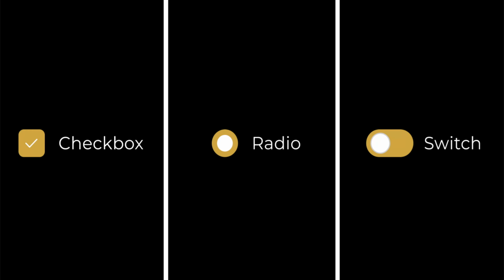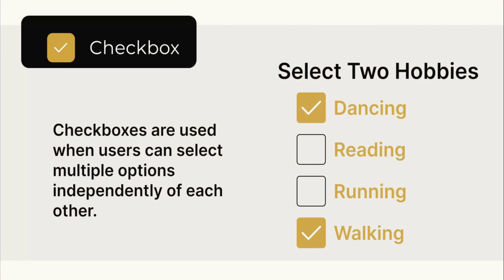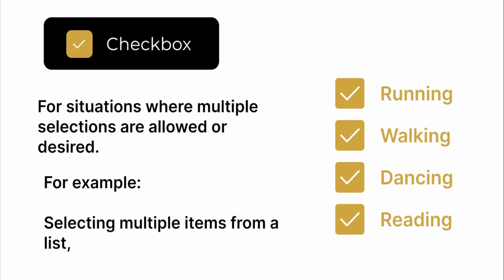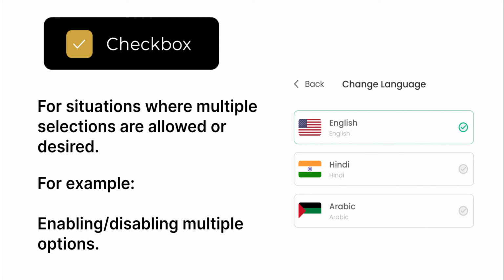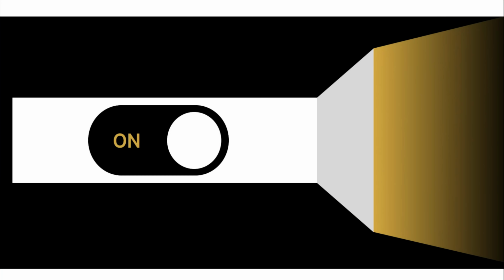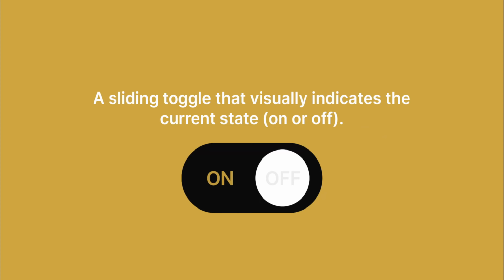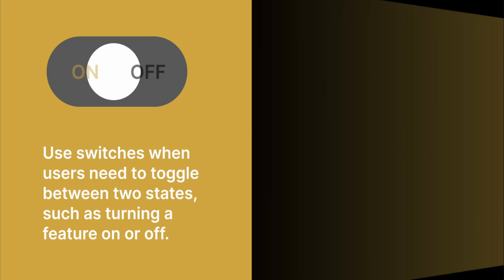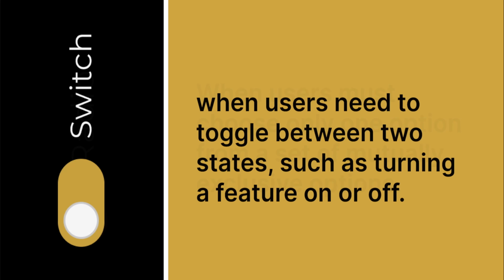Understanding Checkbox, Radio button and Switches - UI Tips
Welcome, In today's video, we're diving into the fascinating world of UI design to explore the differences between checkboxes, radio buttons, and switches. Understanding when and how to use these elements is crucial for creating an intuitive user interface. Whether you're a beginner or an experienced designer, join us on this journey to enhance your UI knowledge!

🔍 Timestamps:
0:00 - Introduction
0:21 - Checkbox Explained
0:51 - Unveiling the Secrets of Radio Buttons
1:22 - Demystifying Switches
1:53 - Real-world Examples
2:18 - Conclusion and Recap